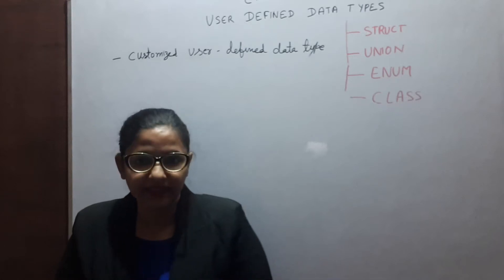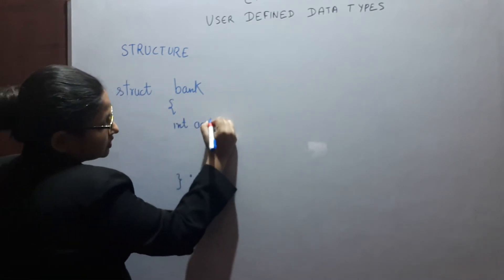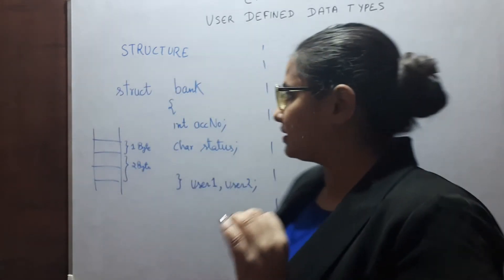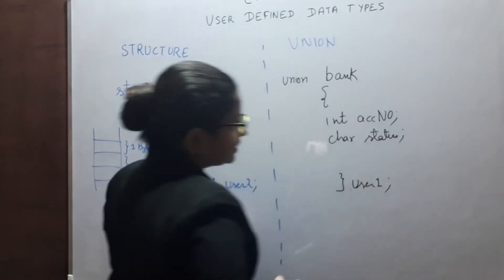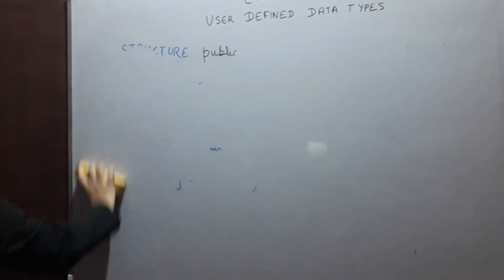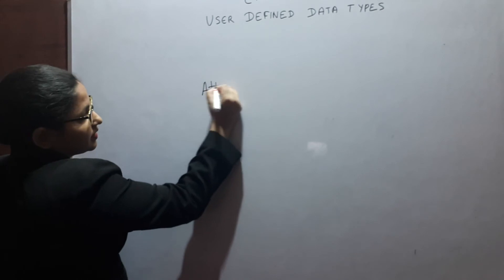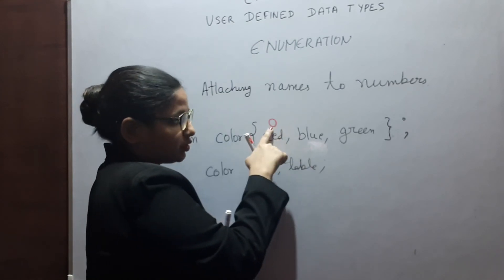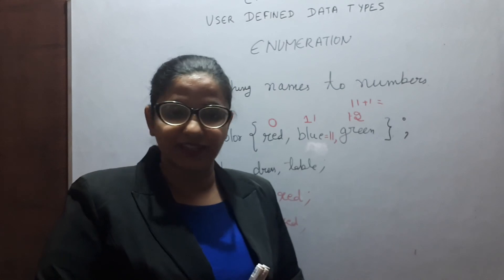7 - C++ - Data Types (Part 3) - User defined data type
User defined data types - derived from built in data type. Like structure, union, enum and class